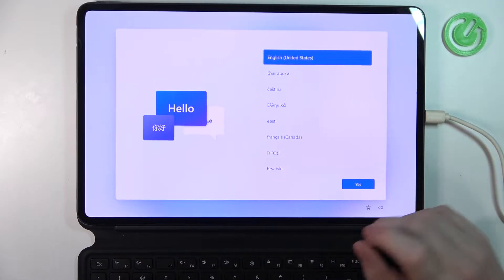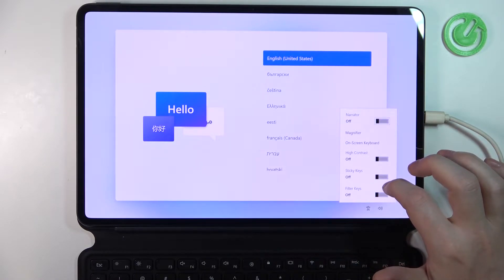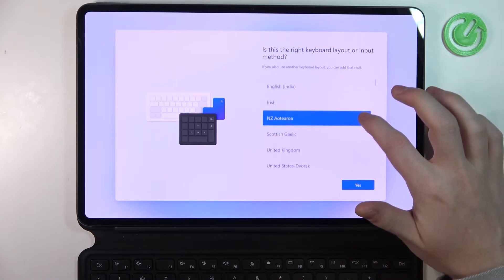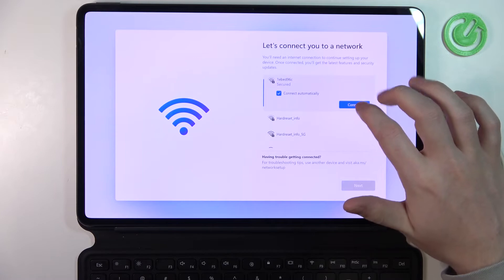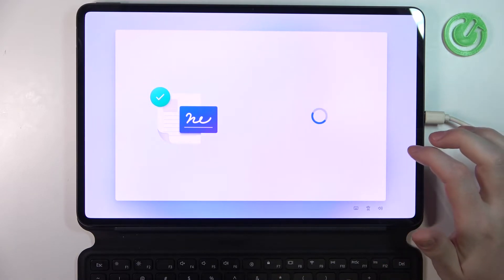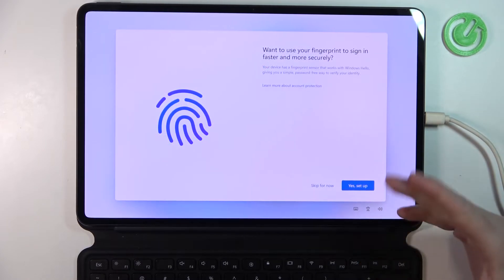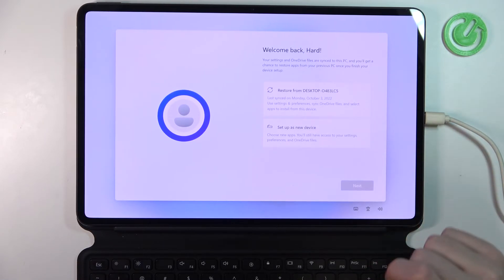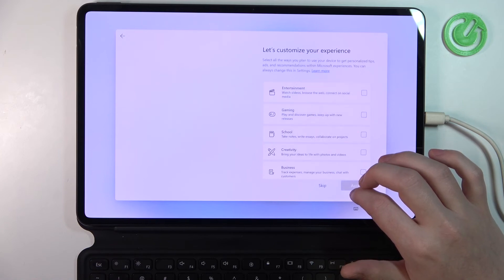HUAWEI MateBook E Windows 11 - First Setup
Check more info about any device :
In case you need help with first setup on HUAWEI MateBook E Windows 11, this video might be essential. Simply follow our step-by-step video tutorial and learn how to start using HUAWEI MateBook E Windows 11. Hopefully this video answered you're questions. If you want to discover more about Windows 11 on Huawei MateBook E by visit our Youtube Channel HardReset.Info. Please consider leaving us a like, a comment, or subscribing to our channel as it greatly helps us in making this guide for you!

First setup on HUAWEI MateBook E Windows 11 ?
How to setup HUAWEI MateBook E Windows 11 ?
First time opening HUAWEI MateBook E Windows 11 ?
Windows 11 Setup Help ?